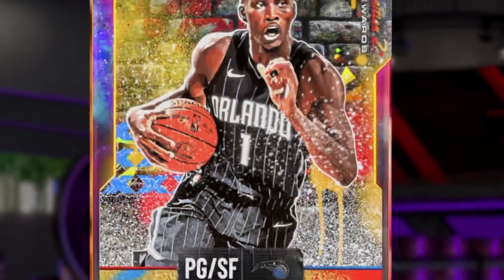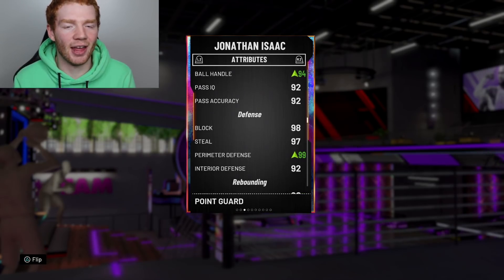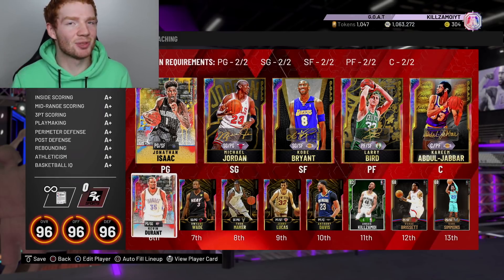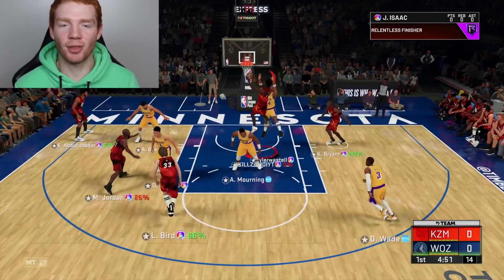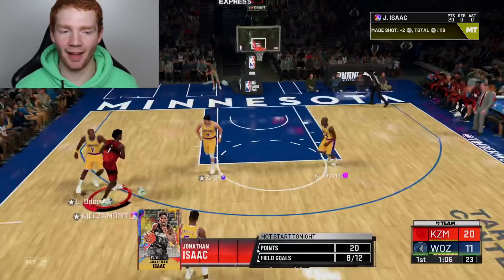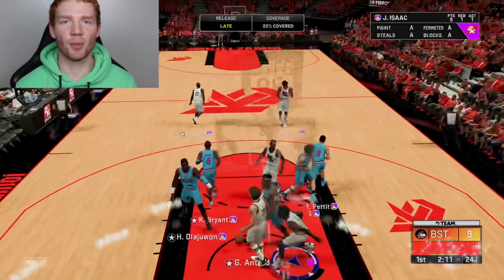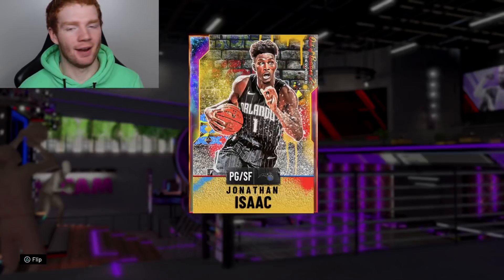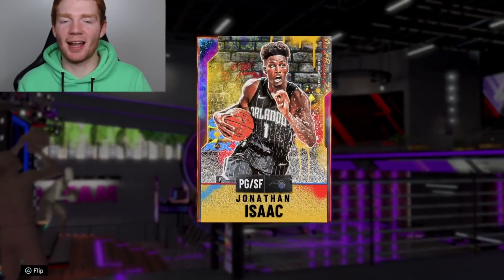Galaxy Opal JONATHAN ISAAC is my FAVORITE CARD!! He GREENS Everything! (NBA 2K20 MyTeam)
In this video I show you gameplay with what is in my opinion, one the best card in the game who you get by completing the new Out of Position 2 collection and the player is Galaxy Opal Jonathan Isaac who can play Point Guard!

In my opinion, Galaxy Opal Jonathan Isaac is one of the best cards in the game as he has almost 99 in every single stat and is a 6'10'' Point Guard! He is literally unstoppable because he also comes with 54 Hall of Fame (HOF) Badges!